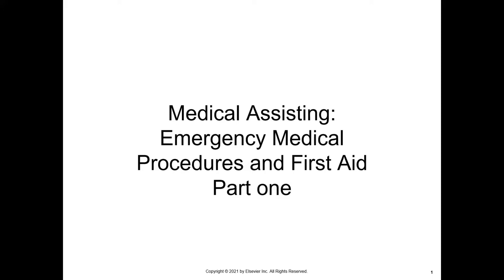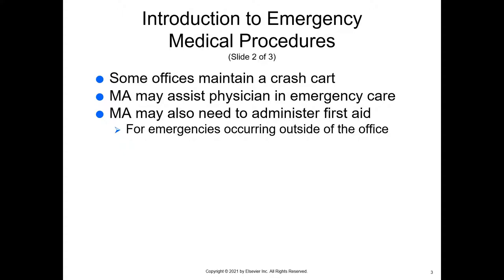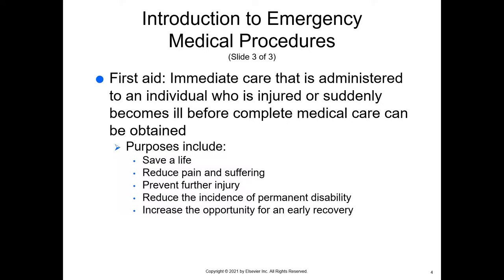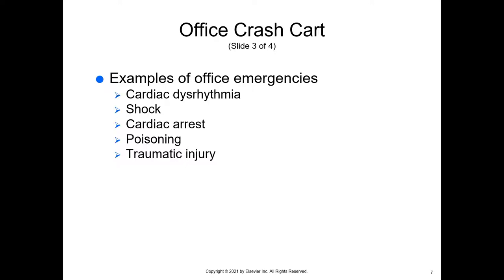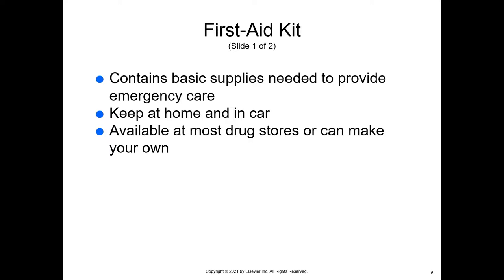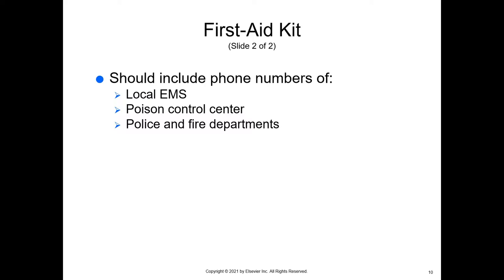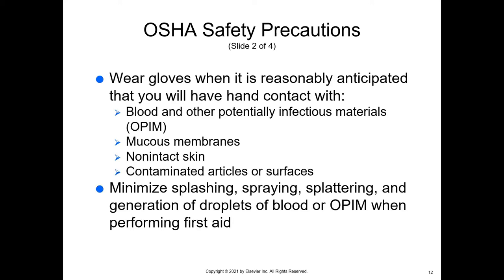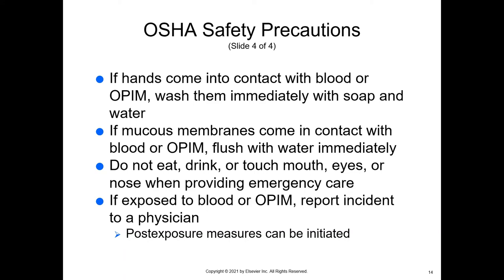Introduction to Emergency Medical Procedures Part one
Hello,
This is Part one of a multi-part series on Medical Assisting: Emergency Procedures and First Aid.